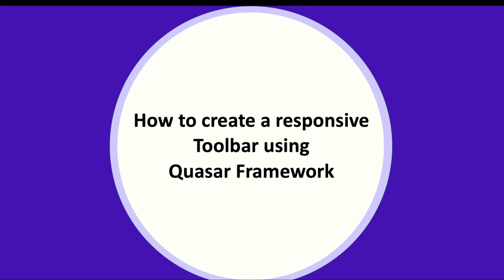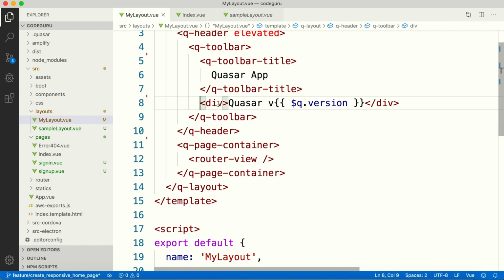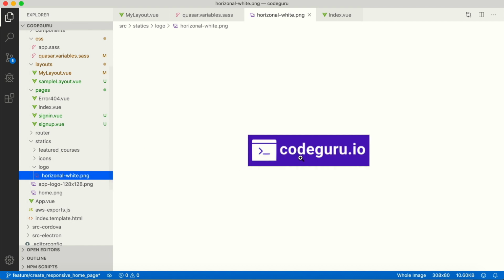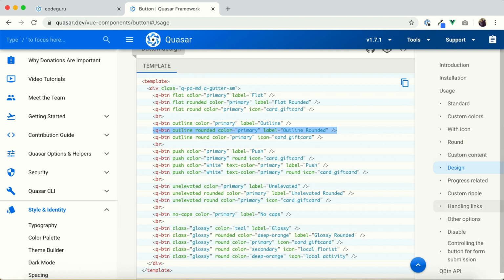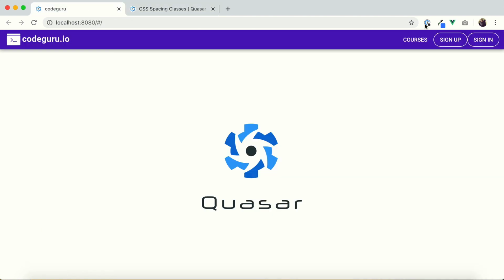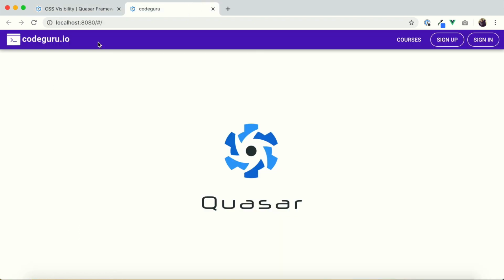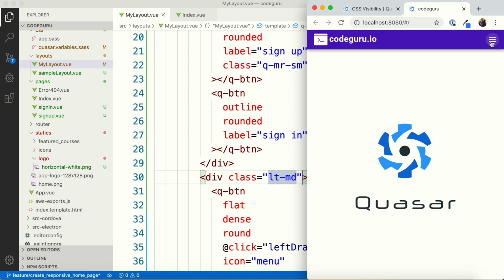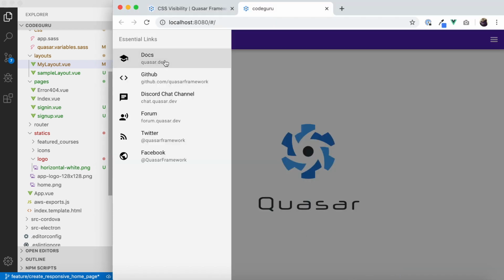How to create responsive tool bar using Quasar Framework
Hello codeguru's. This is Jagz from codeguru and your instructor for How to create responsive UI using Quasar framework course.

In this video we will be discussing about how to create a responsive tool bar using vue components provided by Quasar Framework and also we will look at how to use css styles provided by Quasar Framework in order to achieve Responsive designed UI page.

If you like this video and want to get instant access our courses please consider becoming codeguru early access member on using following link: